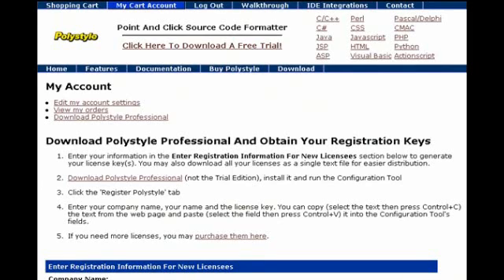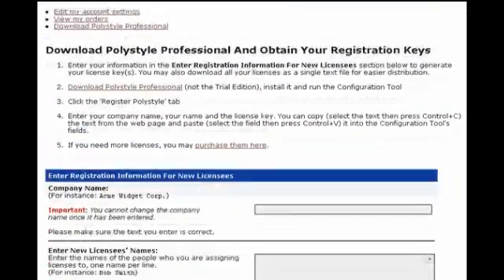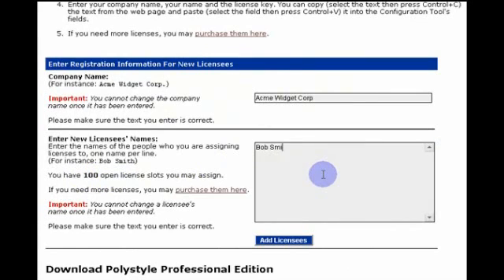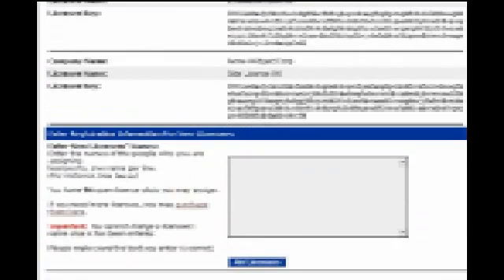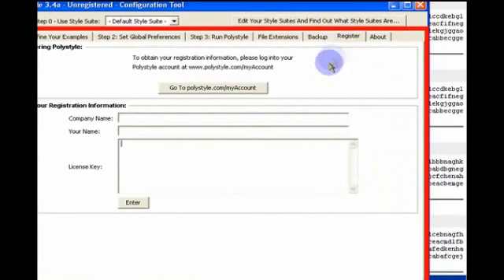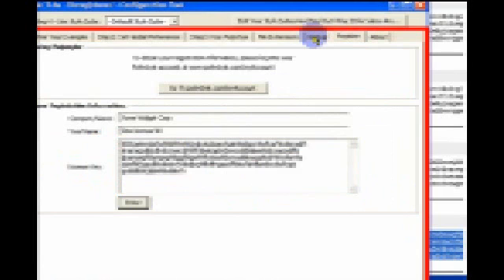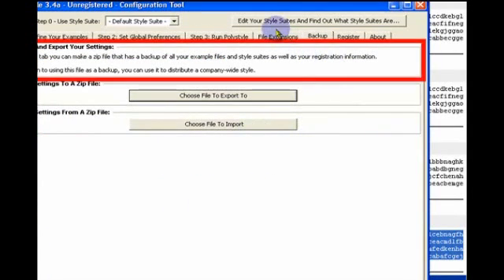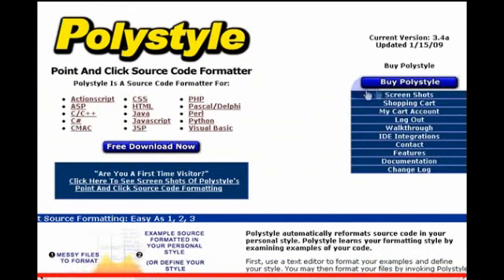How To Get A Polystyle Source Code Formatter Site License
If you want a Polystyle site license, this video shows you how you can create one.

About Polystyle:
Polystyle automatically reformats source code in your personal style. Polystyle learns your formatting style by examining examples of your code.

First, use a text editor to format your examples and define your style. You may then format your files by invoking Polystyle through Windows Explorer or your IDE.

You can also use the Graphical Styler to define your settings using mouse clicks alone! Polystyle elegantly eliminates the need to wade through a stack of conf files and documentation to get readable code. Polystyle is completely intuitive and natural.

Polystyle can also minify or compress HTML, Javascript and CSS by removing all extra whitespace. Just select the 'Compress HTML' option in Tab 1, Option 3 of the Configuration Tool.

You can also have Polystyle change HTML tags to upper case or lower case using the dropdown on Tab 2 in the Configuration Tool.